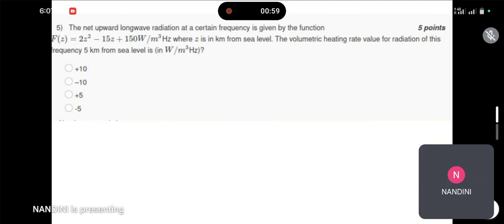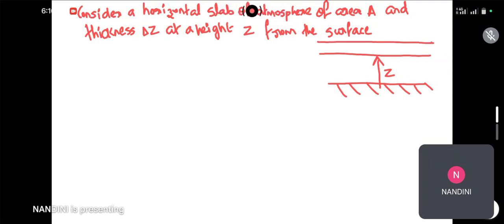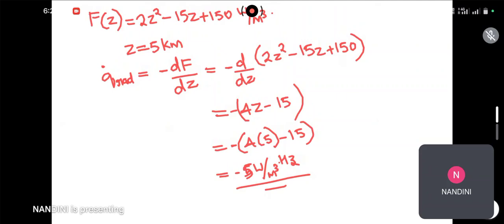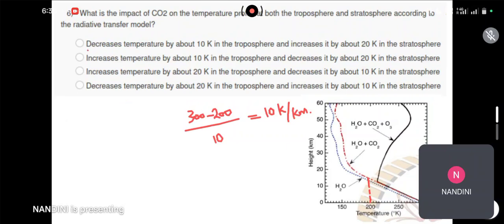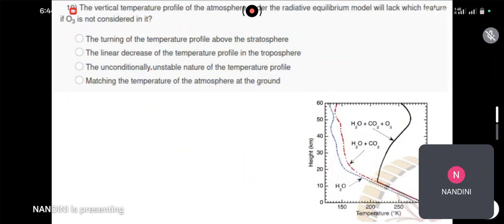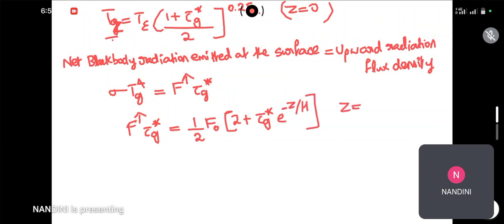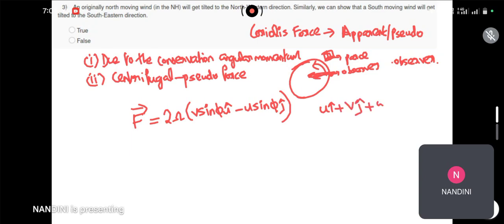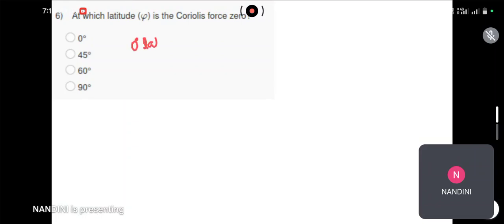July 2025-NPTE -Introduction to Climate Dynamics Variability and Monitoring week-10